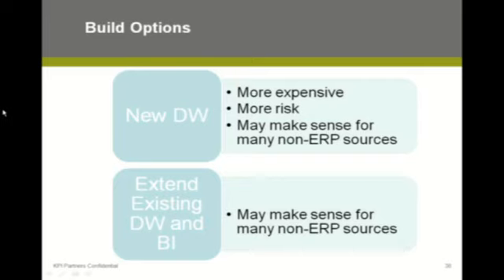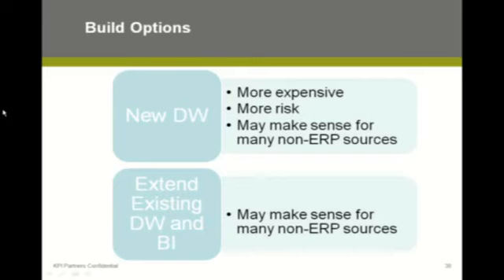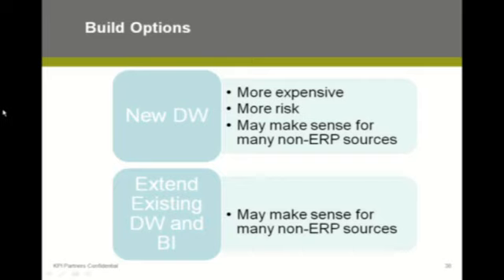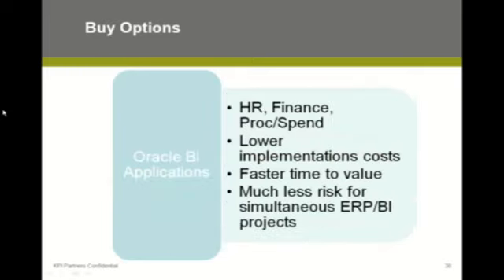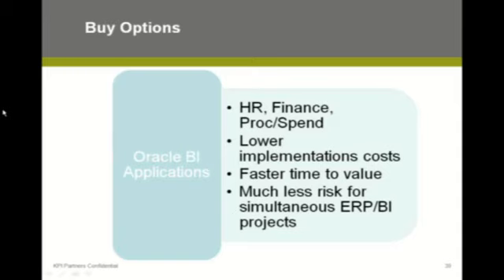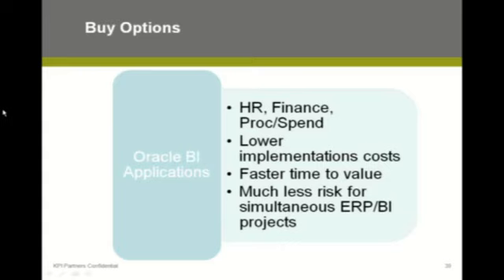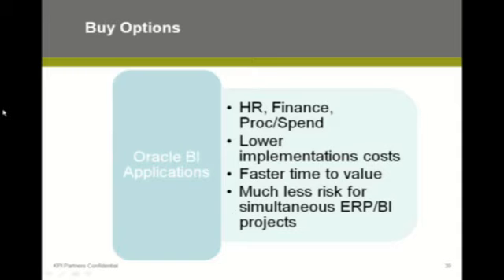Options For BI Implementation - Build Or Buy? : 11 of 13 : Webinar : OBIEE Analytics for ERP Clients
Part 11 of 13 : Options For BI Implementation - Build Or Buy?
Webinar: OBIEE Analytics for ERP Clients - 01/20/2011
Learn more about why and how a company should migrate from a existing BI solution to Oracle Business Intelligence Enterprise Edition (OBIEE). OBIEE offers a single enterprise information model and integrates easily with other systems. In addition, OBIEE offers prebuilt BI Applications for specific functions which can be deployed very quickly to provide business ROI.

-Business Drivers for Migrating to OBIEE
-Best Practice Approaches of Migrating to OBIEE
-Oracle BI Case Studies

Presenter: Sid Goel, Co-founder and BI Architect at KPI Partners